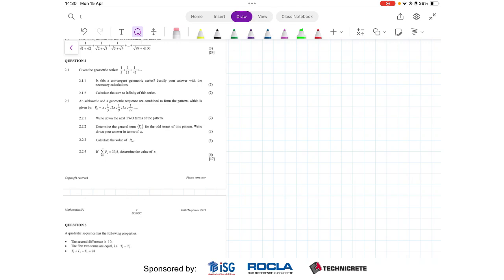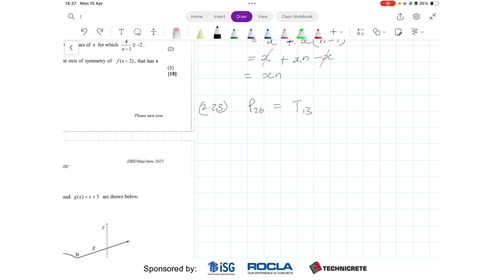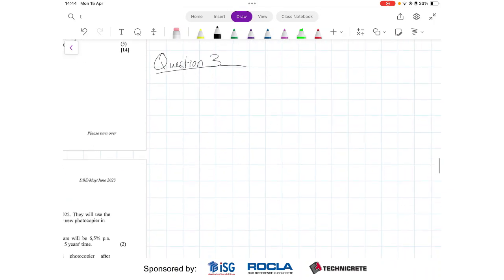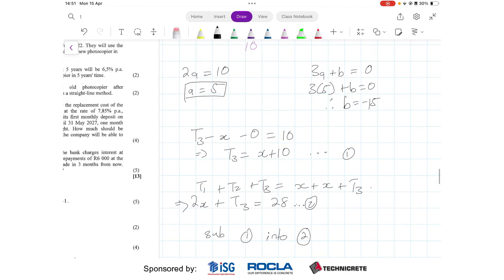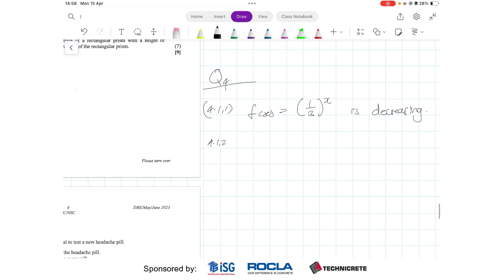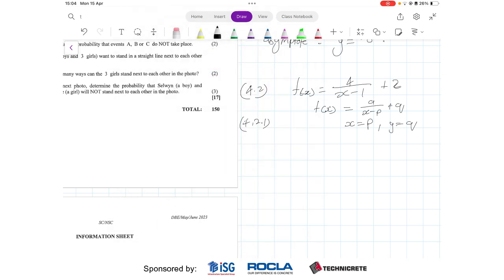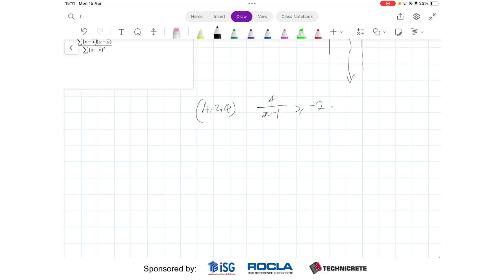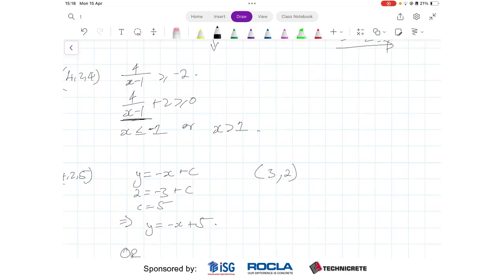GRADE 12 MATHS PAPER 1QUESTION 2-4 JUNE 2023NSC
PAPER 1
QUESTION 2-4
 JUNE 2023
NSC